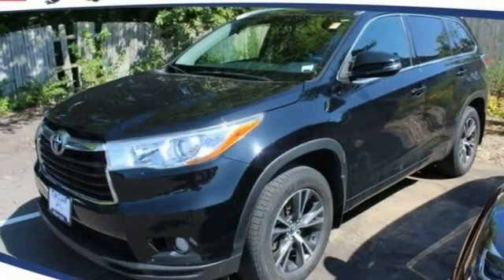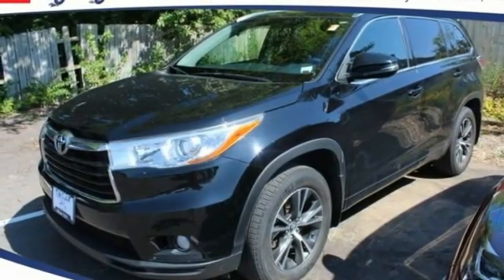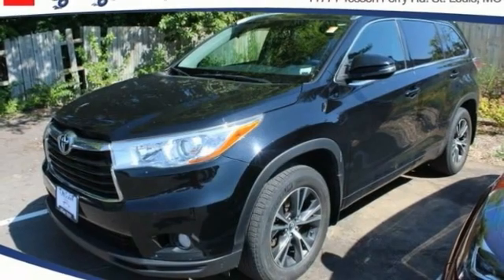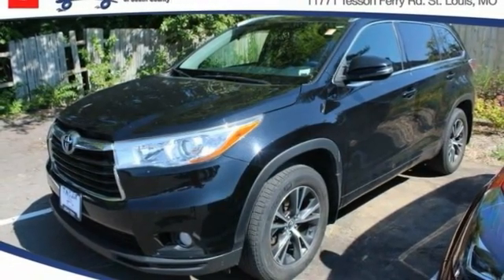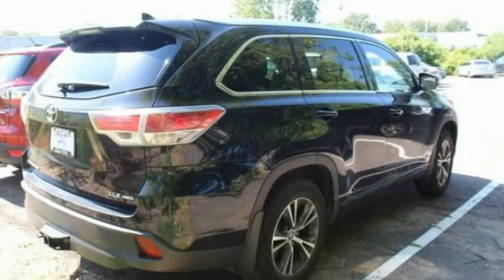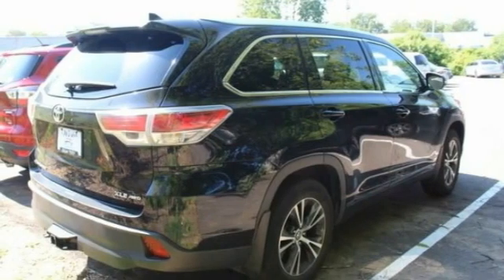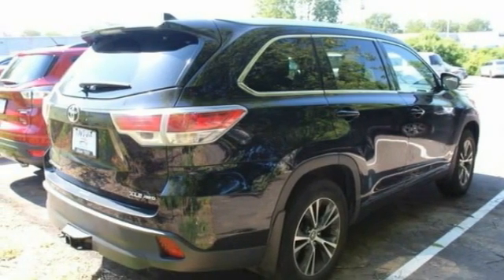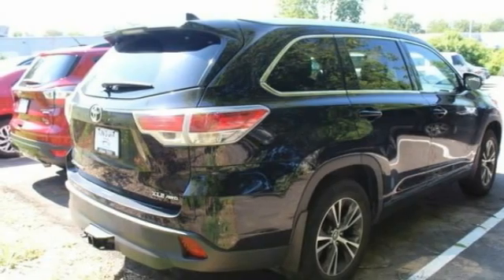2016 Toyota Highlander St. Louis Missouri 50461A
2016 Toyota Highlander XLE

Weiss Toyota
11771 Tesson Ferry Rd.

The Weiss Promise Limited Lifetime Powertrain Warranty is Available On Most All PreOwned Inventory! Ask Dealer For Details. CARFAX One-Owner. 2016 Toyota Highlander XLE V6 3.5L V6 DOHC Dual VVT-i 24V AWD 6-Speed Automatic Electronic with OverdrivebrbrRecent Arrival!brbrAwards:br * JD Power Initial Quality Study (IQS)  * 2016 IIHS Top Safety Pick+  * 2016 KBB.com Best Buy Awards Finalist  * 2016 KBB.com 16 Best Family Cars Contact Sales Department to lock in your internet price! Weiss Toyota of South County is located at 11771 Tesson Ferry Rd in St. Louis MO 63128.brbrbrReviews:br * Refined interior appointments; quiet, compliant ride; smooth and strong V6 engine; seating for up to eight, functional cabin design. Source: Edmunds